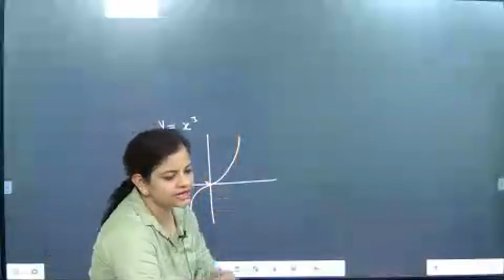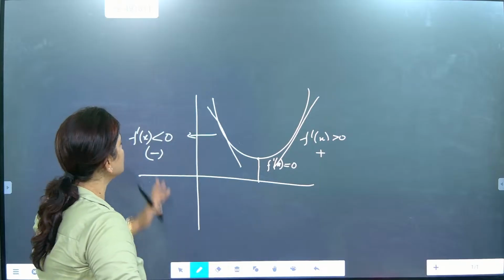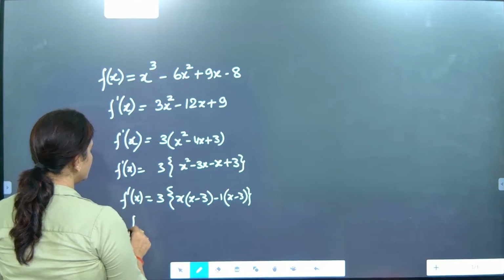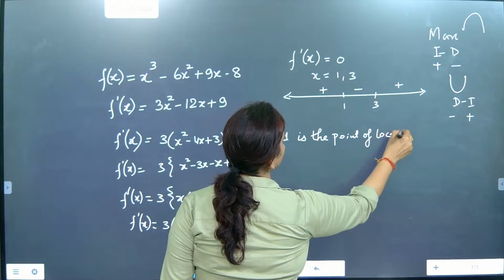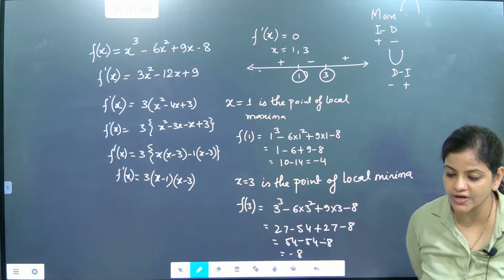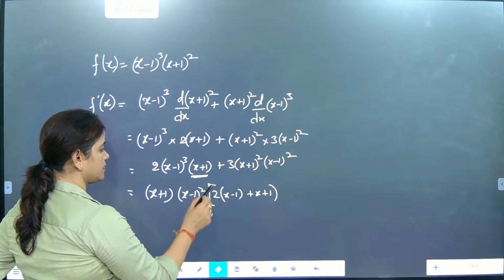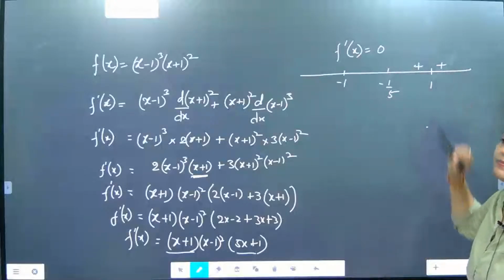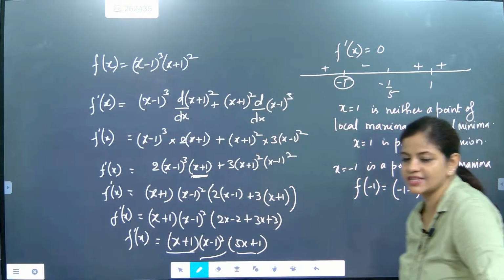Maxima Minima for class 12th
if you want to join ameya online paid course with colorful notes then you can contact on this number - 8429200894